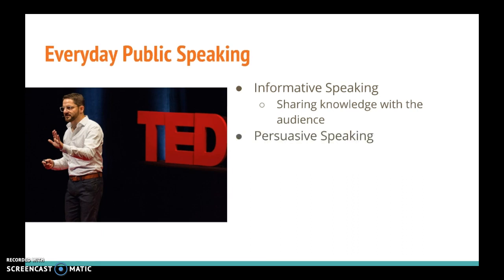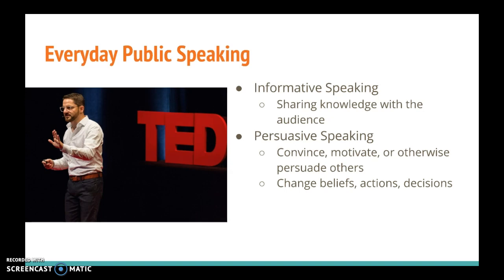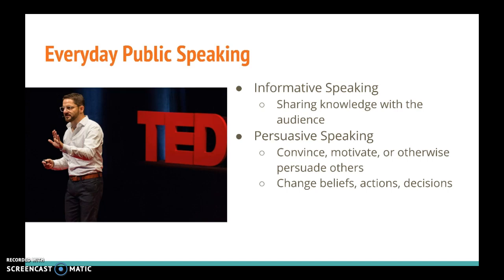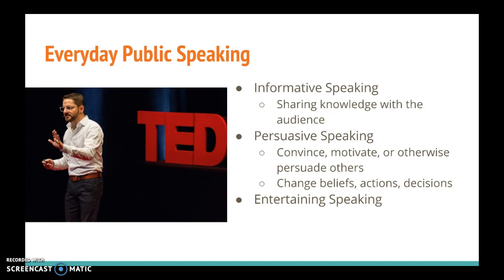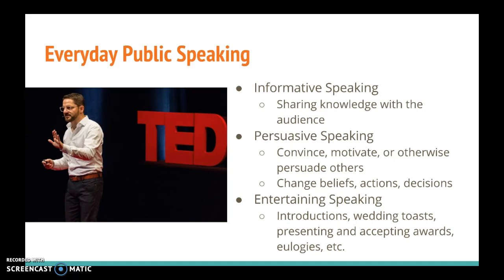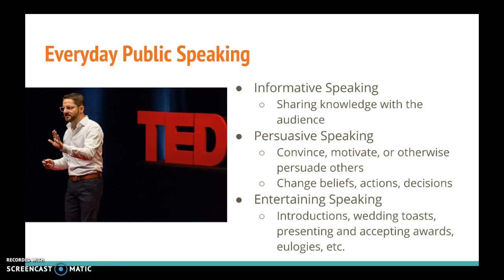Ch 1: Public Speaking (Part 2 of 6)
Everyday public speaking: informative, persuasive, entertaining.